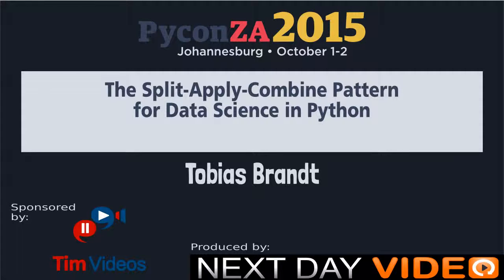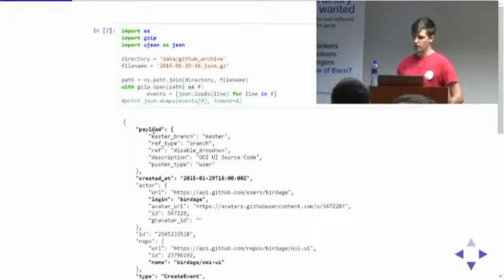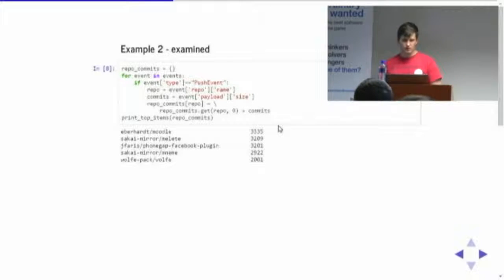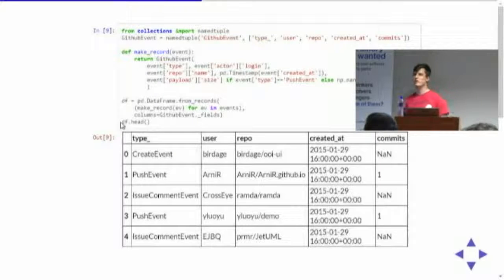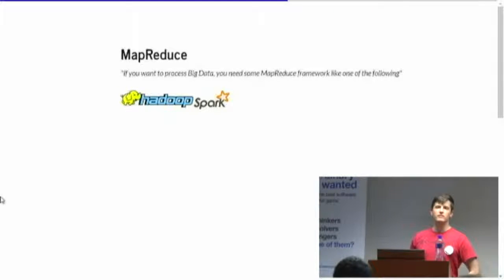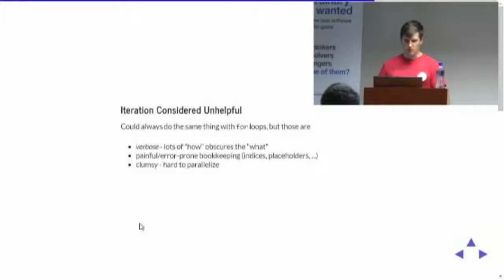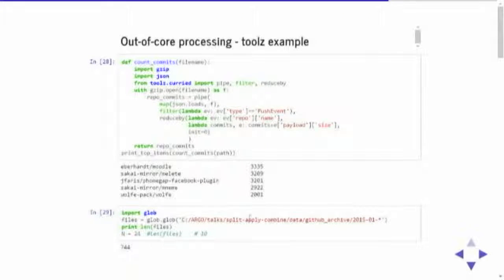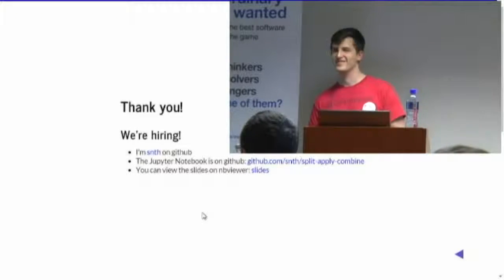The Split-Apply-Combine Pattern for Data Science in Python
Tobias Brandt
Tobias Brandt Many data science problems involve the application of a split-apply-combine pattern, where you break up a big dataset into independent pieces, operate on each piece in isolation and then put all the pieces back together. This crops up in all stages of a data analysis: * During data preparation, when performing group-wise ranking, standardisation, or normalisation. * During modelling, when fitting separate models to each group. * During communication, when creating summaries or visualisations for display or analysis. Python has many tools that make it easy to utilise this strategy when solving data science problems. These range from list and dictionary comprehensions in the language, the *map* and *reduce* functions and *itertools* and *functools* modules in the standard library to dedicated packages like *Pandas*, *PyToolz*, *Blaze* and *Dask*. Explicit recognition of the applicability of the pattern allows one to reuse standard components for the bookkeeping code that handles the splitting and combining of the independent pieces. This allows one to concentrate on the data analysis code that is unique to the problem at hand. Since implicit in the pattern is the independence of the pieces, its applicability immediately implies a strategy for parallelisation which allows one to easily scale one's solution from single core to out-of-core computation on multiple machines, often with only very few changes to the code required. This talk will introduce the pattern and how to recognise it by presenting some common code blocks. We will then look at some of the tools available, in particular *Pandas* and *PyToolz*, demonstrate their use, and discuss their strengths and weaknesses. Finally we'll show how to take a simple analysis and parallelise it to process a dataset that is too large to fit in memory.